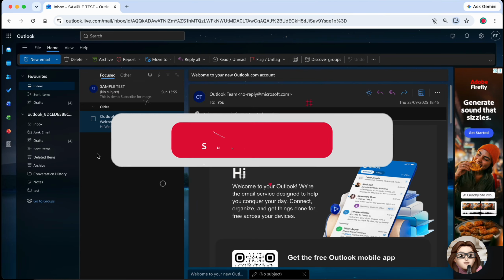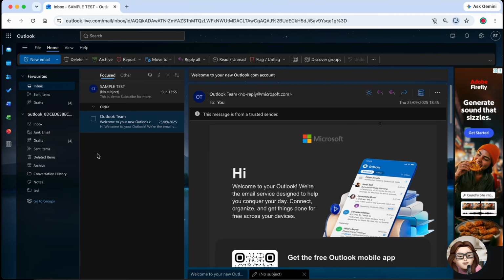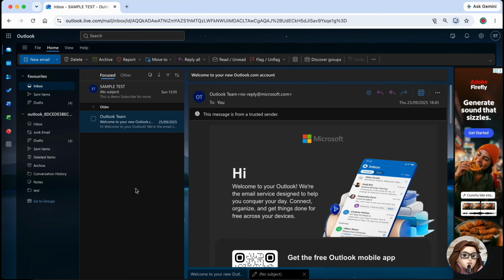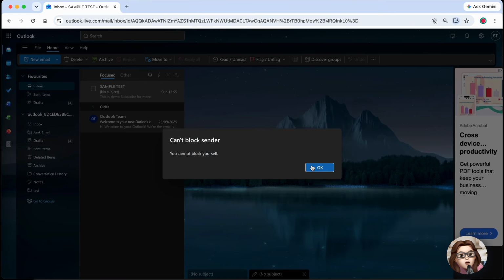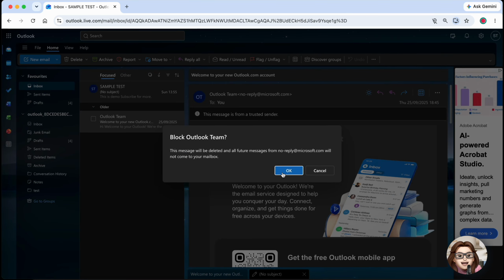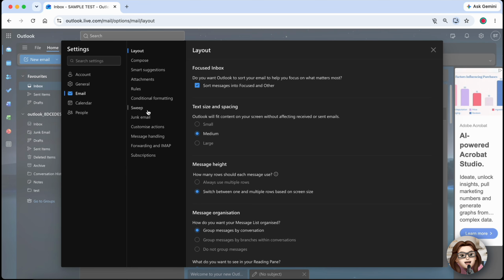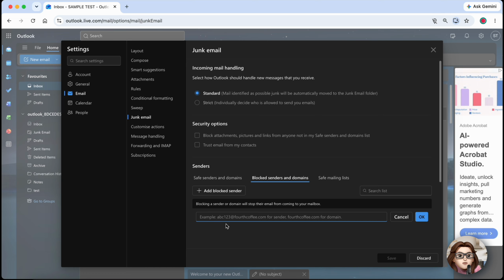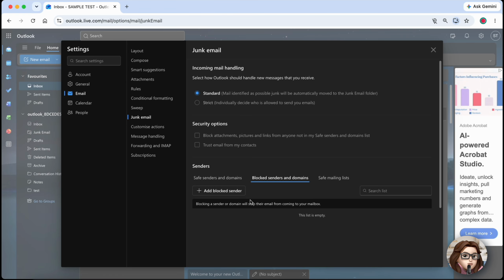How To Block And Unblock A Sender In Outlook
Want to stop unwanted emails or restore messages from a trusted contact? In this step-by-step Microsoft Outlook tutorial, you'll learn how to block and unblock a sender in Outlook. Whether you're dealing with spam, phishing emails, unwanted newsletters, or accidentally blocked contacts, this guide will show you how to manage your blocked senders list and keep your inbox organized.

Microsoft Outlook includes built-in tools that let you block specific email addresses so future messages are automatically moved to the Junk Email folder or filtered based on your account settings. If you accidentally block someone or need to receive emails from a previously blocked contact, Outlook also makes it easy to remove them from the Blocked Senders list.

In this video, we'll walk through the complete process of blocking and unblocking a sender in Outlook. You'll learn how to block an email address, access the Junk Email settings, manage your Blocked Senders list, remove blocked contacts, and verify that your email filtering preferences are working correctly.

We'll also explain the different email protection features available in Outlook, including:

• Blocked Senders list
• Safe Senders list
• Junk Email settings
• Email filtering
• Spam protection
• Phishing protection
• Inbox rules
• Email security options

Additionally, you'll discover practical situations where blocking or unblocking a sender is useful, such as:

• Stopping spam emails
• Blocking phishing attempts
• Filtering unwanted newsletters
• Managing business communications
• Restoring trusted contacts
• Organizing your inbox
• Reducing email clutter
• Improving email security

We'll also cover best practices for managing blocked senders. You'll learn how to review your blocked list regularly, add trusted contacts to the Safe Senders list, avoid blocking legitimate business emails by mistake, report phishing messages when appropriate, and keep Outlook updated for the latest security features.

Throughout the tutorial, we'll discuss practical examples such as:

• Blocking unwanted marketing emails
• Managing Junk Email settings
• Organizing inbox filters
• Protecting against spam
• Restoring important messages
• Improving inbox management
• Enhancing Outlook security

You'll also learn common mistakes beginners make, such as confusing blocked senders with deleted emails, assuming blocked messages are permanently deleted, forgetting to check the Junk Email folder, or blocking an entire domain when only one email address should be blocked. Understanding these differences will help you manage your Outlook inbox more effectively.

We'll also explain the difference between Blocked Senders, Safe Senders, Junk Email, Inbox Rules, and phishing protection so you know which feature is best for different email management situations.

This tutorial is perfect for Outlook beginners, office workers, business professionals, Microsoft 365 users, students, and anyone who wants to improve email security and reduce unwanted messages.

In this video, you'll learn:

• How to block a sender in Outlook
• How to unblock a sender in Outlook
• How to manage the Blocked Senders list
• Best practices for spam protection
• How to improve inbox security
• Common email filtering mistakes to avoid
• Tips for managing Outlook email efficiently
• How to keep your inbox clean and organized

By the end of this tutorial, you'll know how to block and unblock a sender in Outlook, manage your email filters, and take greater control of your inbox.

This video shows you How To Block And Unblock A Sender In Outlook! Watch this Video till the end to learn How To Block And Unblock A Sender In Outlook.

Were you able to figure out How To Block And Unblock A Sender In Outlook? Share this with your friends who want How To Block And Unblock A Sender In Outlook.

Problem Solved in this Video-:

What Do you Think of How To Block And Unblock A Sender In Outlook?